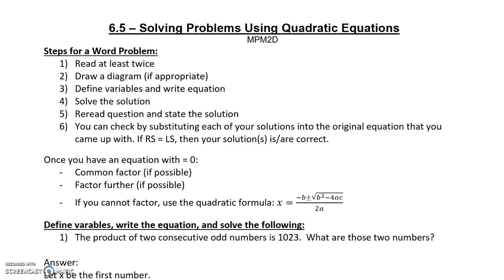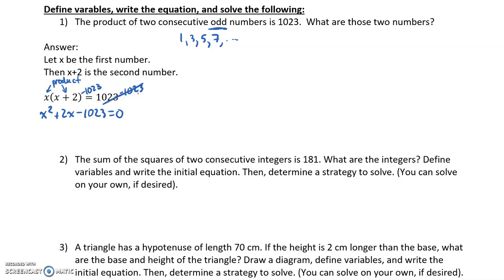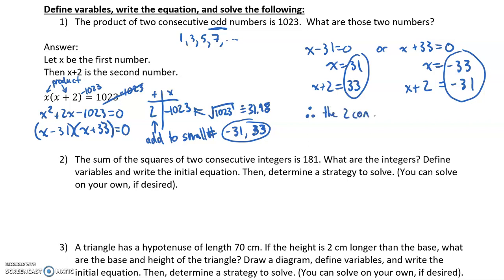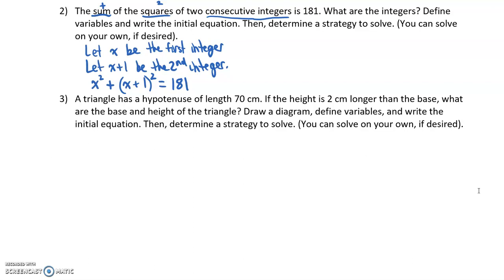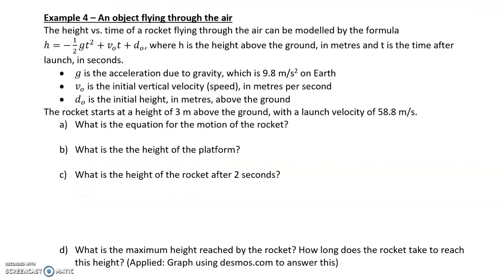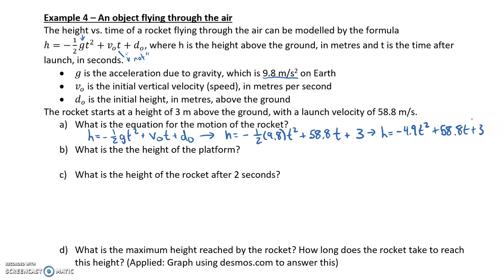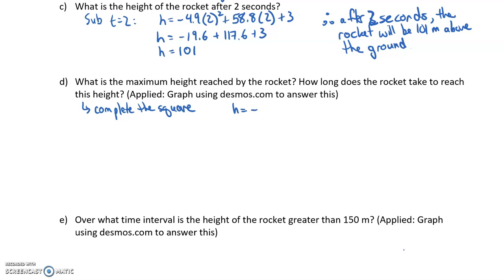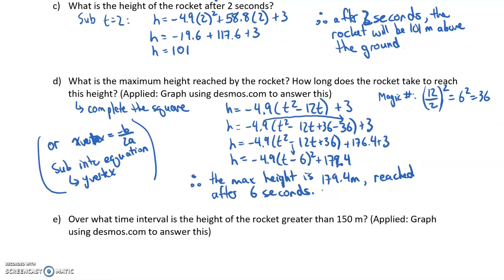Solving Quadratic Word Problems (6.5 Part 1 of 2)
In this video, Mr. H explains how to set up and solve a number of different quadratic word problems, including:
- Determine two consecutive odd numbers if given the product (full solution in Part 2 of 2)
- Determine the integers if sum of the squares is a number (full solution in Part 2 of 2)
- Determining starting height, max height, and other information about a projectile flying through the air